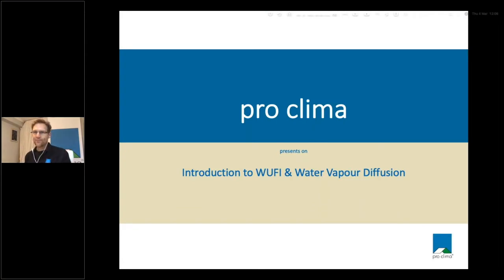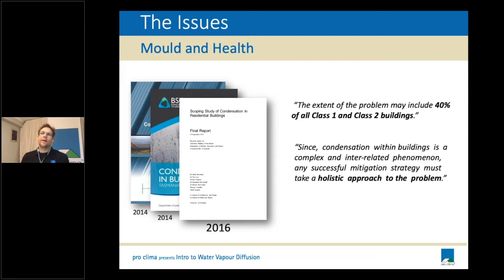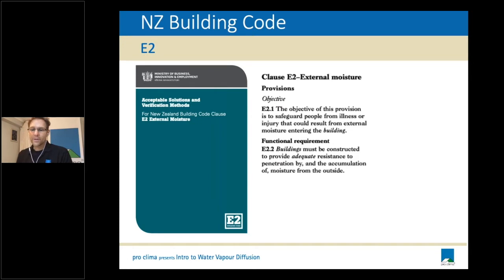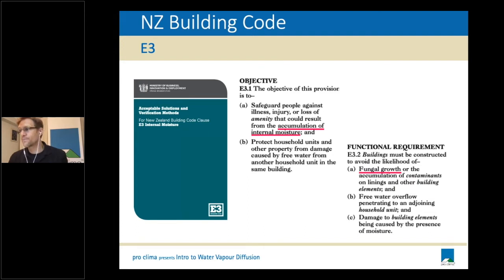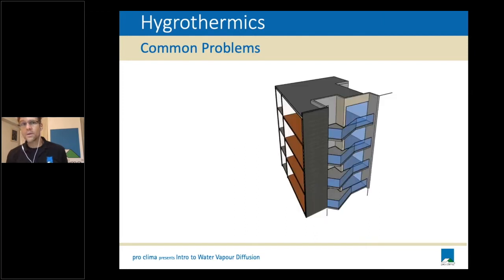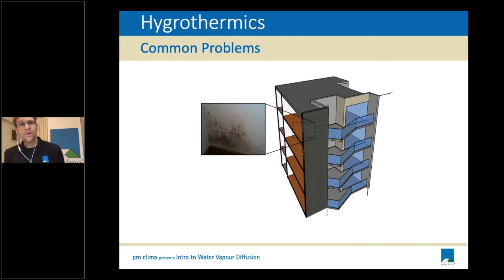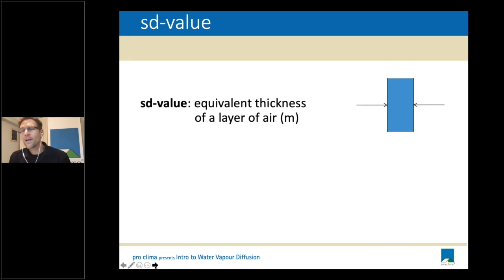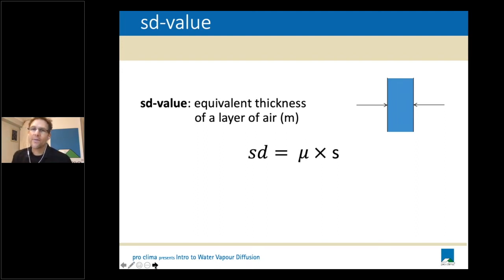Why WUFI®? March 2021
What is WUFI® and why should you know about it?

Hygrothermal modelling is an incredibly useful tool for predicting the risk of moisture accumulation in buildings structures.

Along with BRANZ, Pro Clima is a cooperation partner of the Fraunhofer Institute, Germany. This webinar provides an overview of the purpose of WUFI software and the training available for practitioners wanting to start hydrothermal modelling.